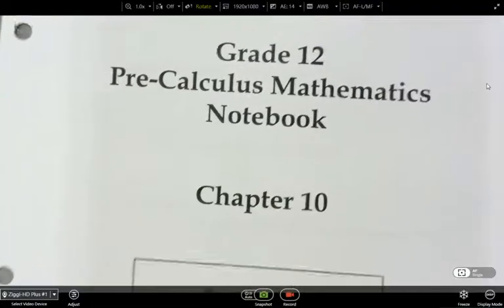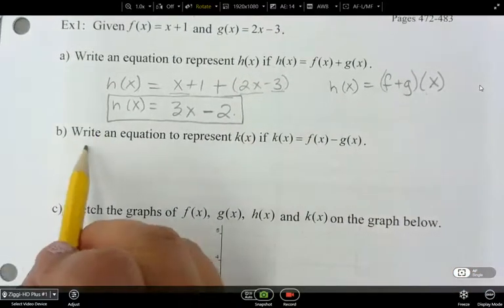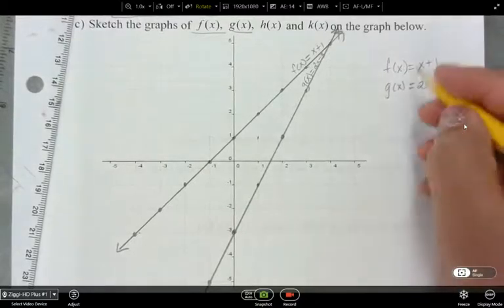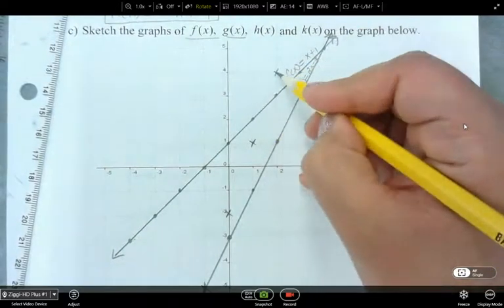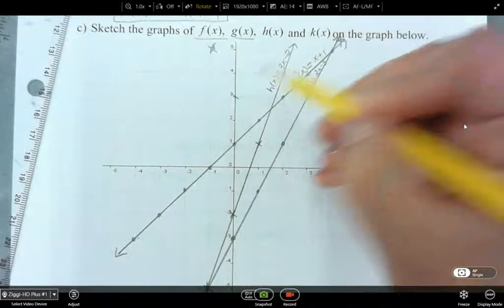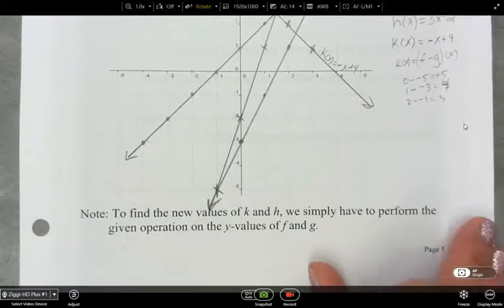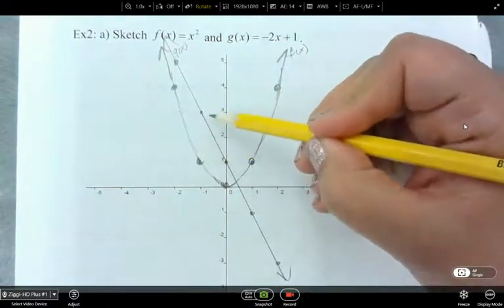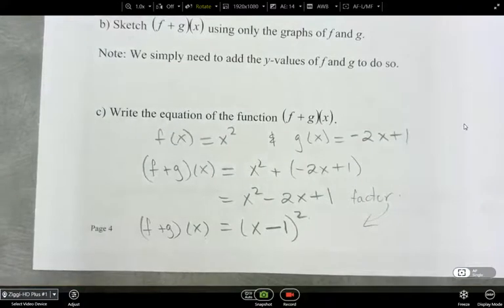PC40 10 1a R1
PC 40 Chapter 10.1a part 1 of lesson
Sums and Differences of Functions
Outcome R1